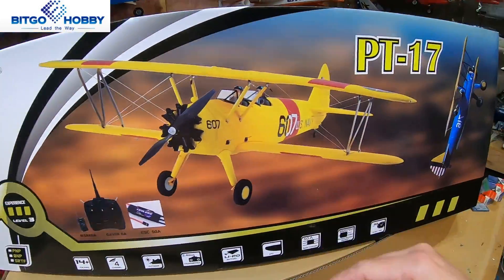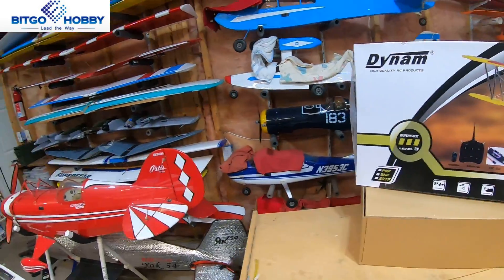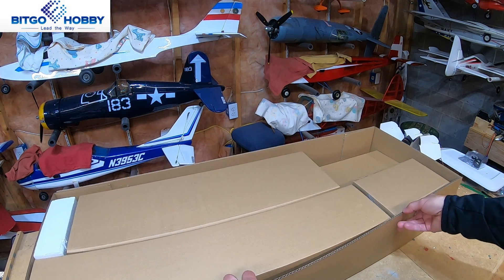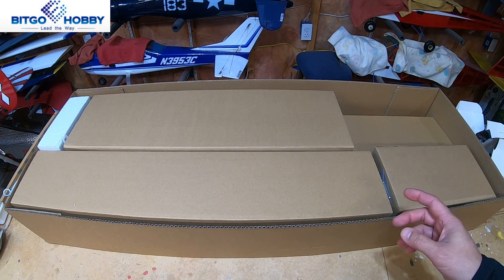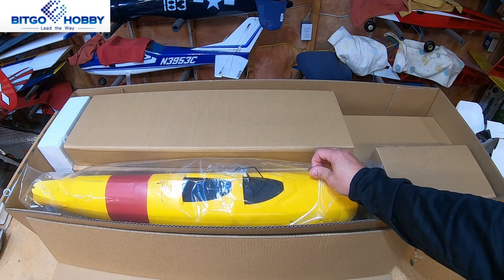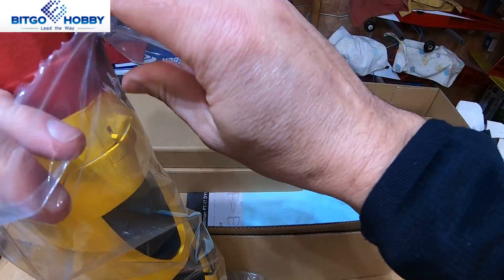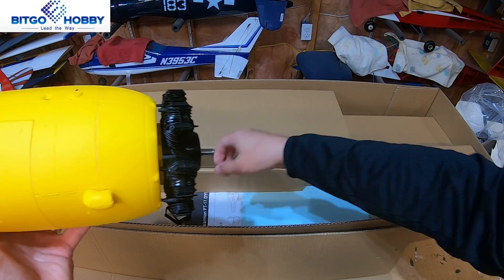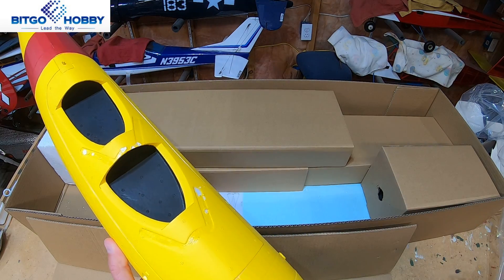Dynam PT-17 from Bitgo Hobby UnBoxing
I unbox and show you my first ever Dynam aircraft from Bitgo Hobby. All my thoughts are in vid. Its the first in the series. You don't want to miss this build and esp. the Maiden.